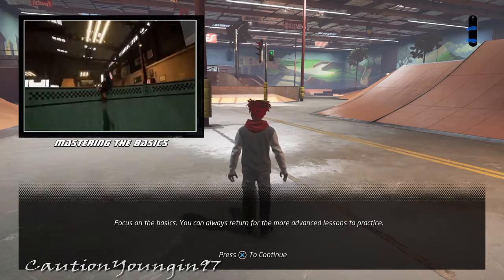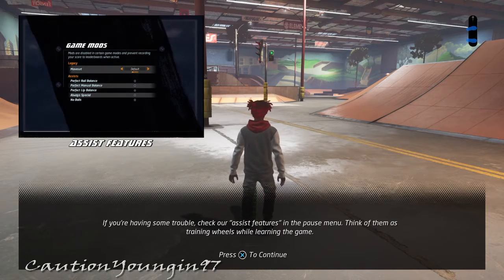🔥MULTIPLAYER on Tony Hawk Pro Skater Remastered 1 & 2!!! "Tony Hawk Pro Skater Remastered 1 & 2"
I will be streaming this on Twitch more often so I can play music. Twitch.Tv/CautionYoungin97